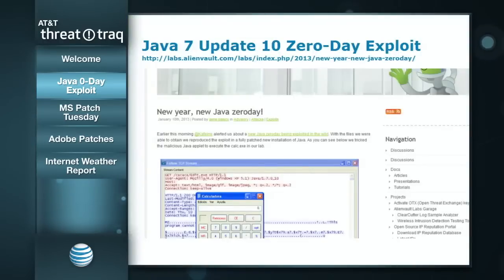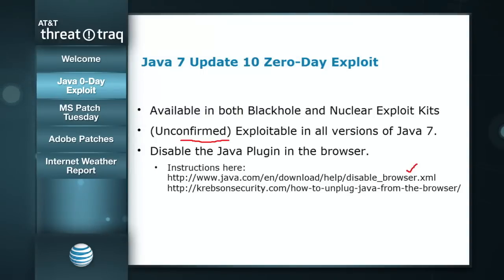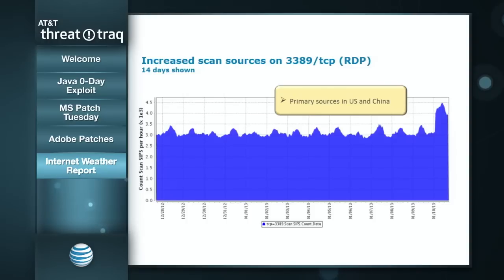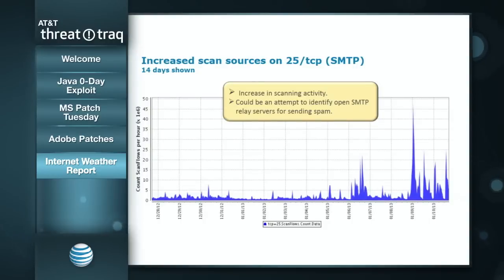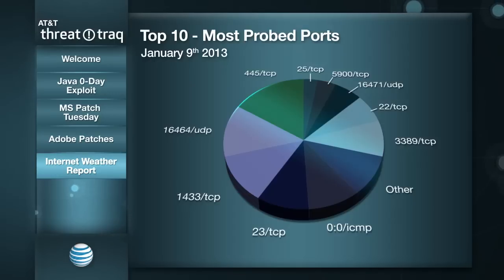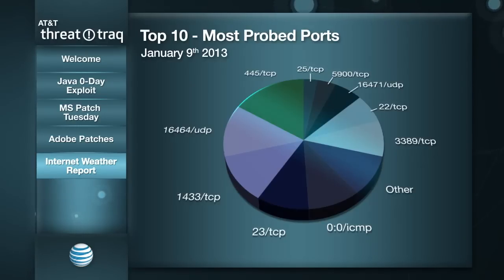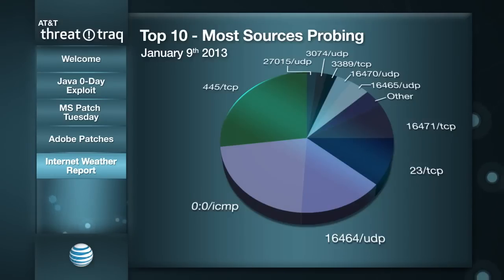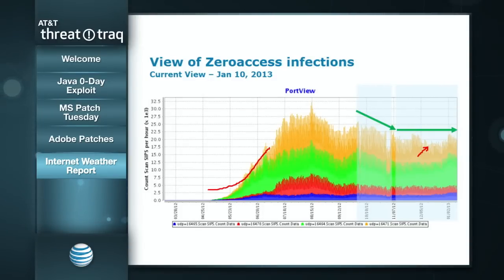AT&T ThreatTraq - A New 0-Day Exploit for Java - 1/10/2013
AT&T Data Security Analysts John Hogoboom, Nancy Grover, and Jim Clausing discuss the week's top cyber security news, and share news on the current trends of malware, spam, and internet anomalies observed on the AT&T Network.

Topics

0:35 - Critical Java zero-day bug is being "massively exploited in the wild" (story source - Ars Technica)
7:37 - Microsoft Security Bulletin Summary for January 2013 (story source - Microsoft)
8:58 - Adobe Security Updates (story source - Adobe)
13:33 - The Internet Weather Report. Ports of interest this week include 3389/tcp, 25/tcp, and the latest on Zeroaccess botnet infections.